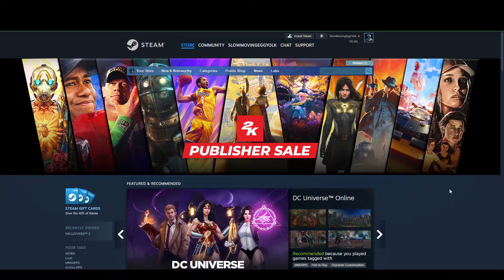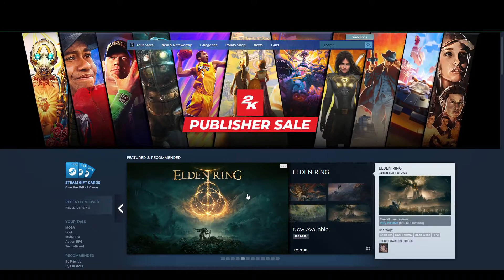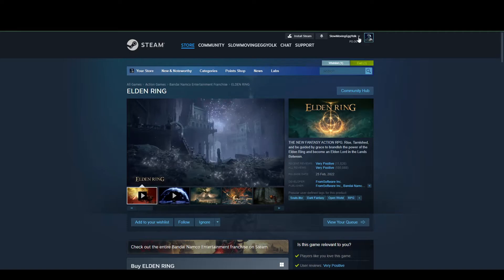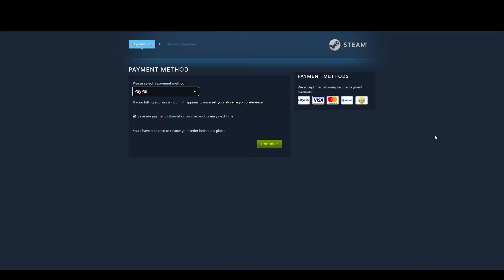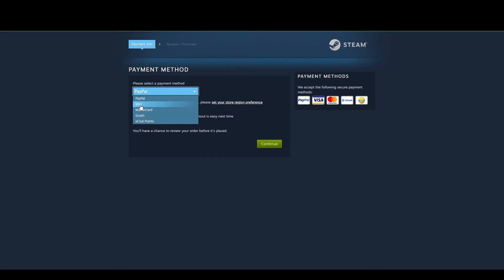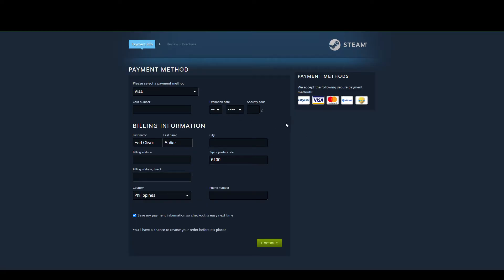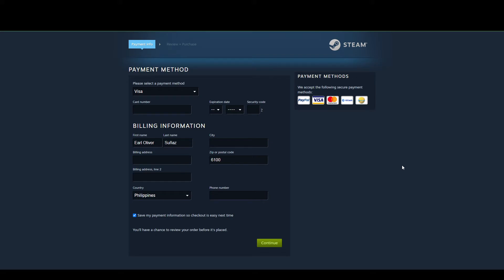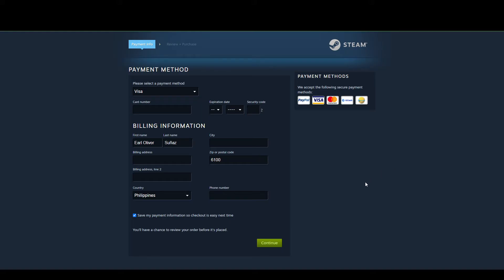How to Add Visa Gift Card to Steam (Full 2024 Guide)